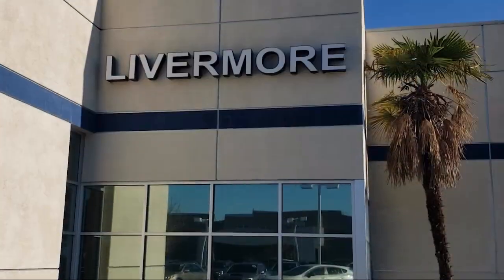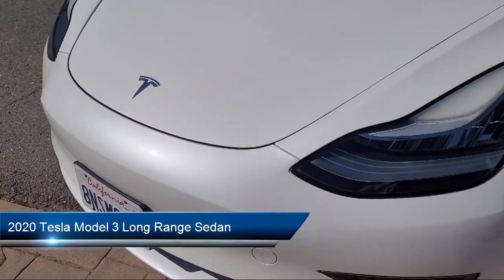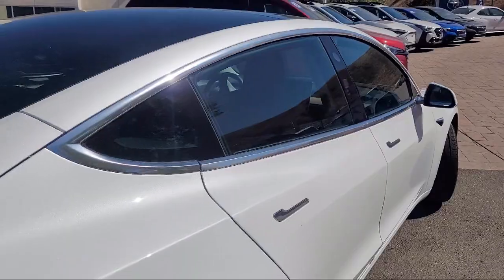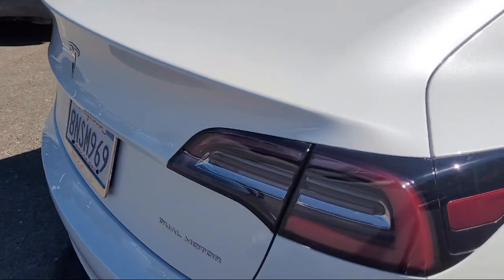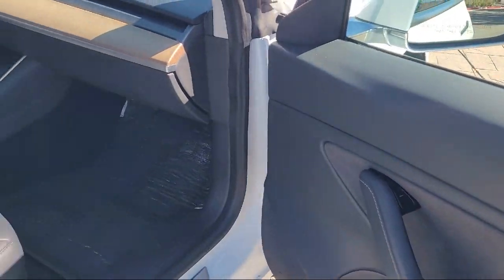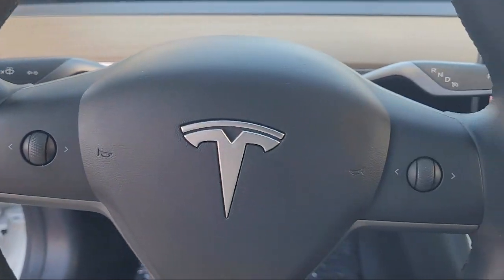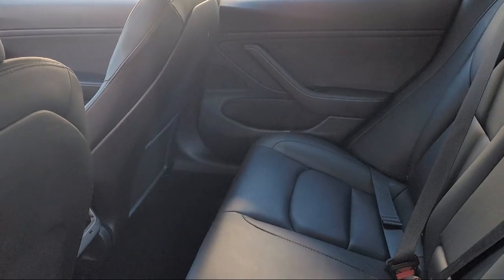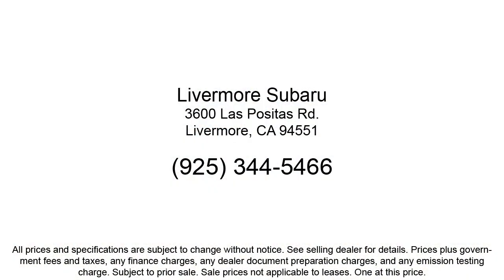2020 Tesla Model 3 Long Range Sedan Livermore Pleasanton Dublin Tracy Fremont San Ramon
2020 Tesla Model 3 Long Range Sedan Stock Number: S57514A Vin:5YJ3E1EB6LF621649.